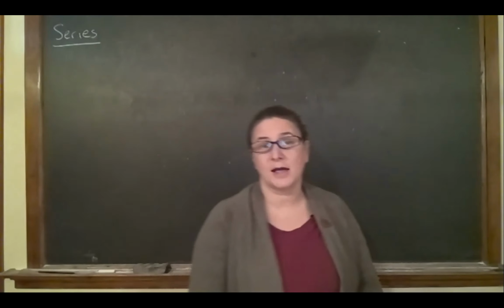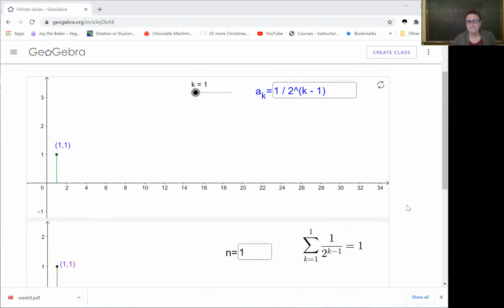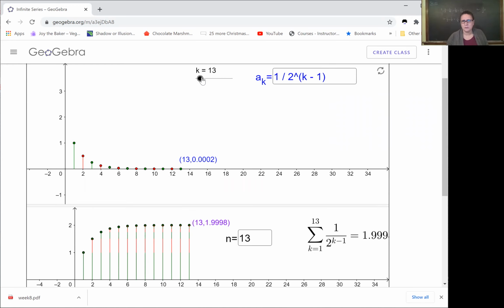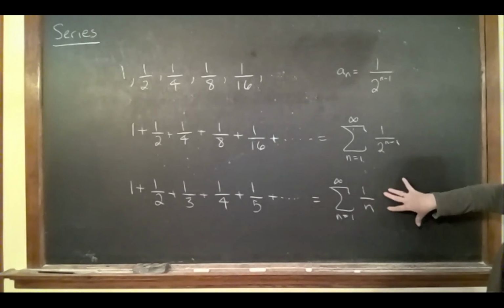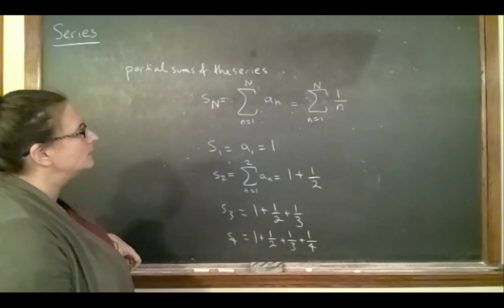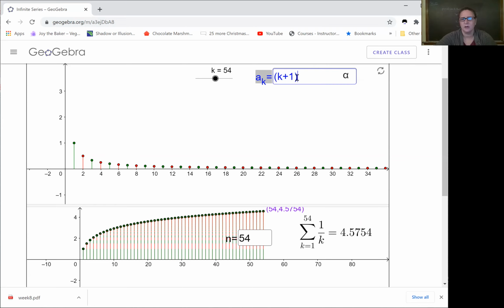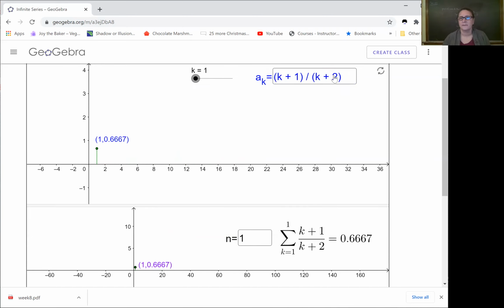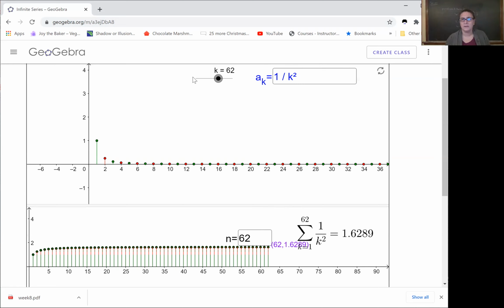Introduction to Infinite Series